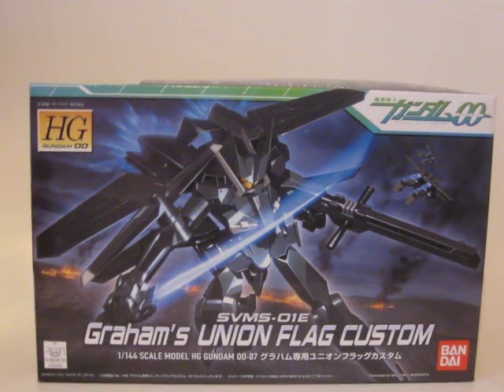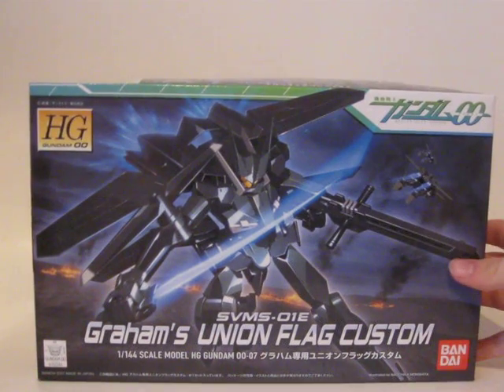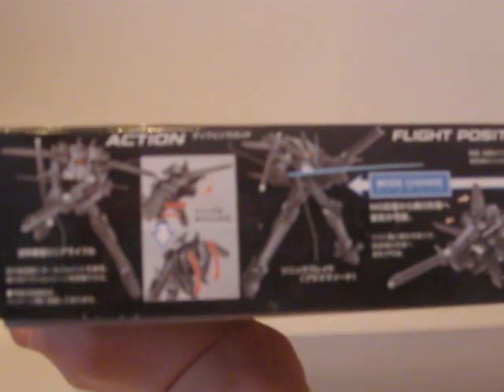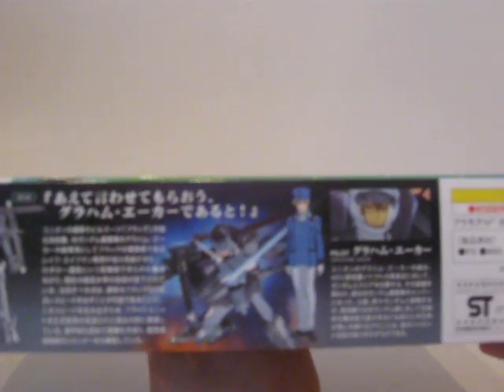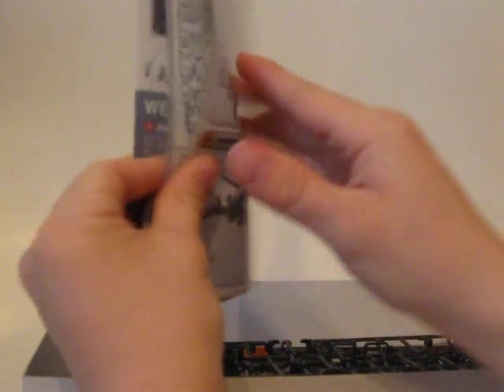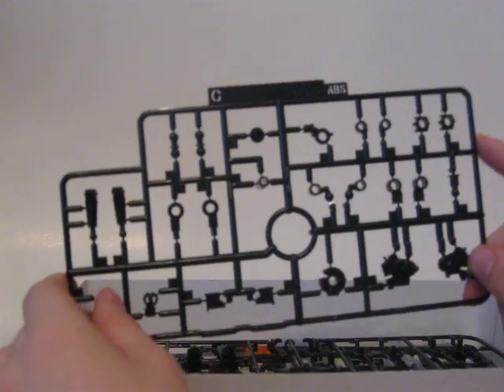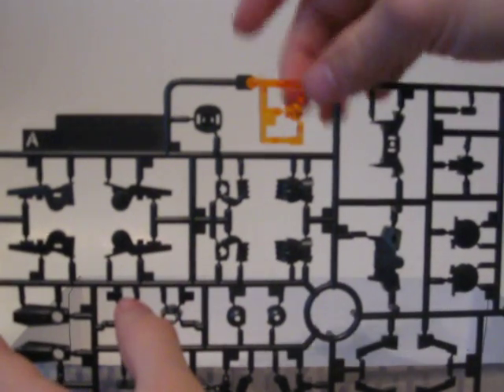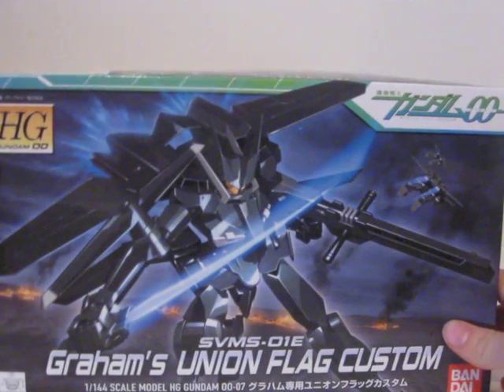Grahams's Union Flag CUSTOM- Unboxing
My first real unboxing video of an actual model. I will be doing a review of this when it's finished, and also of the Seraphim Gundam soon, since I have finished it.